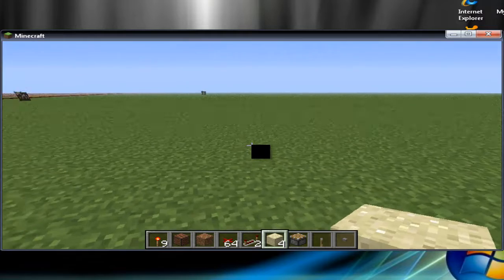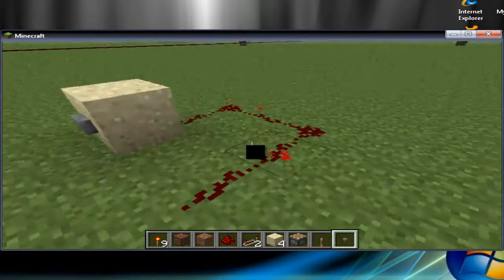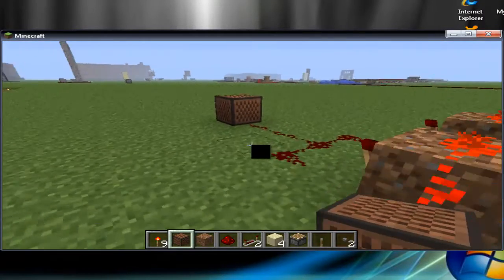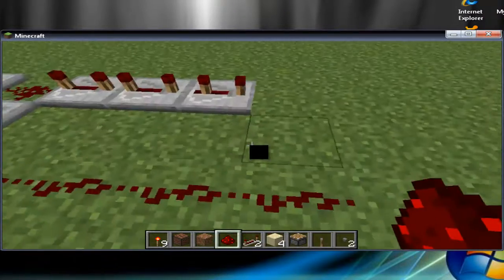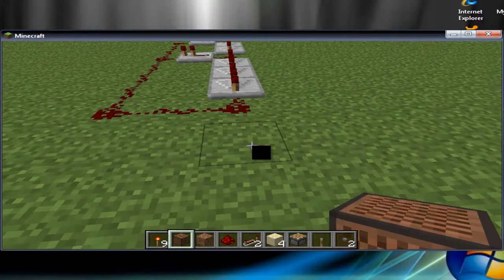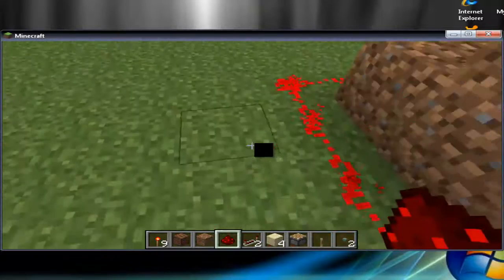Minecraft Redstone Time Cutter